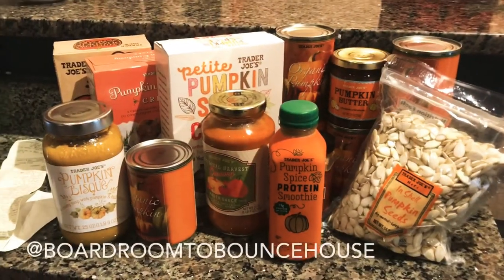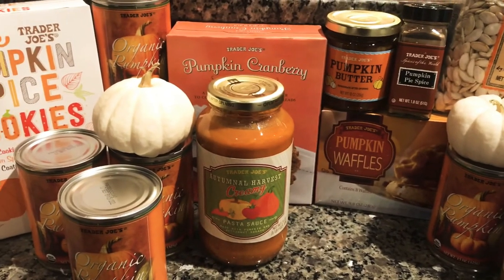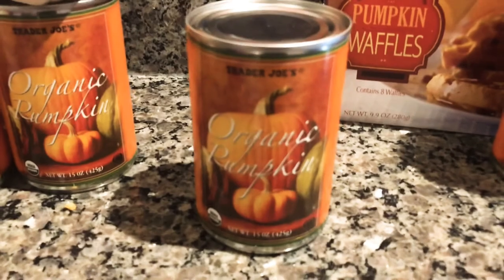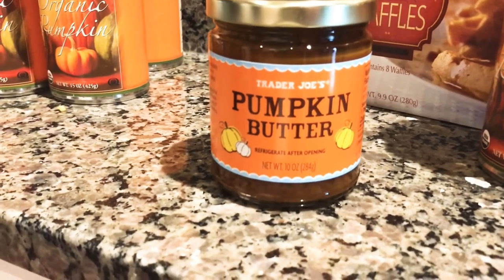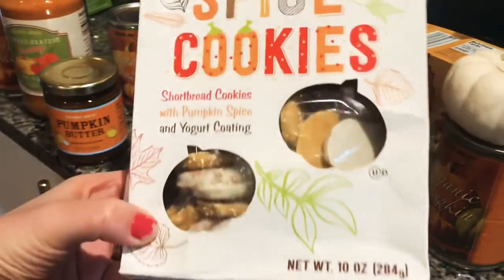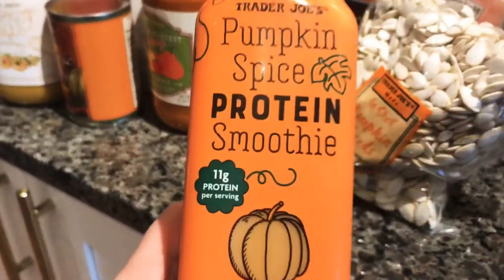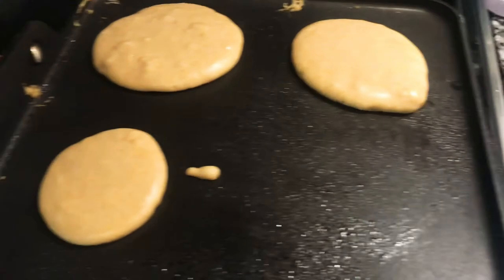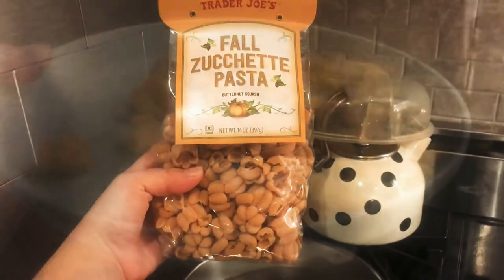AWESOME PUMPKIN TRADER JOE'S GROCERY HAUL | BOARDROOM TO BOUNCE HOUSE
In this video I'm sharing an awesome pumpkin Trader Joe's Grocery Haul! I love pumpkin and I love Trader Joe's. Trader Joe's is a favorite place for grocery hauls. Check out this pumpkin grocery haul! I got a bunch of my favorites and some new items:

🎥 My equipment:
*this video was filmed with my iPhone. Now I use: